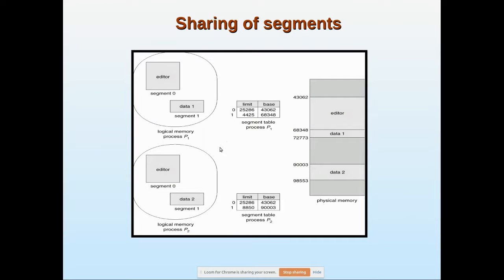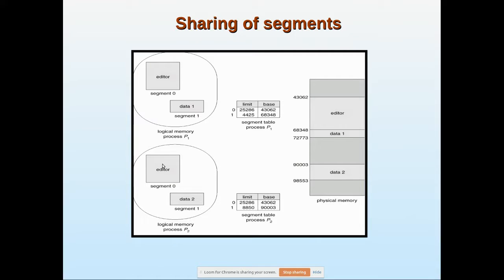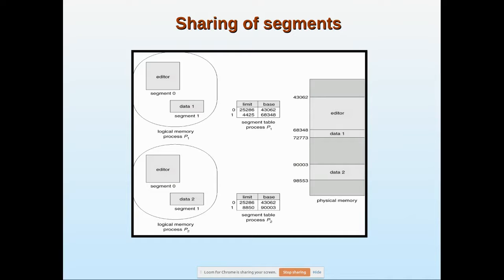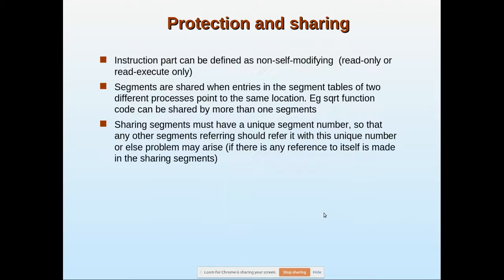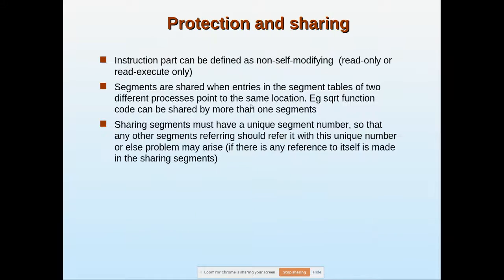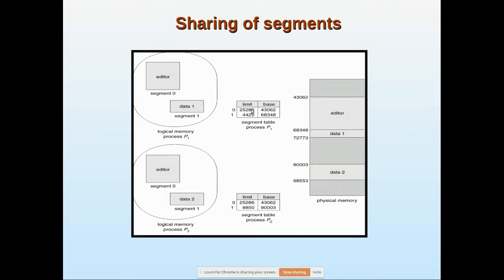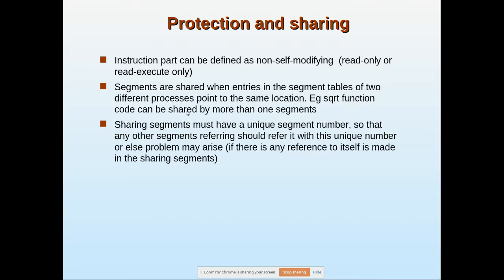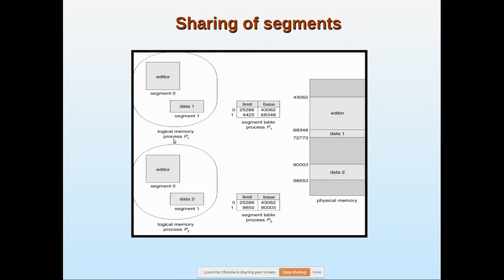segmentation 5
Memory management-OS- segmentation-sharing of segments